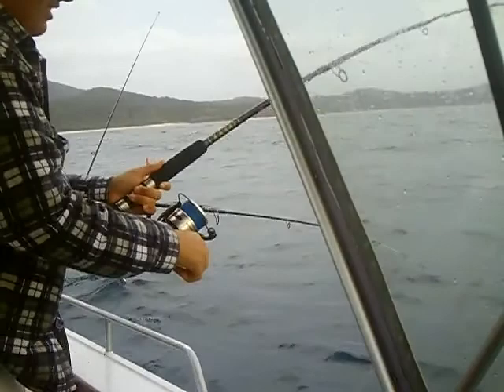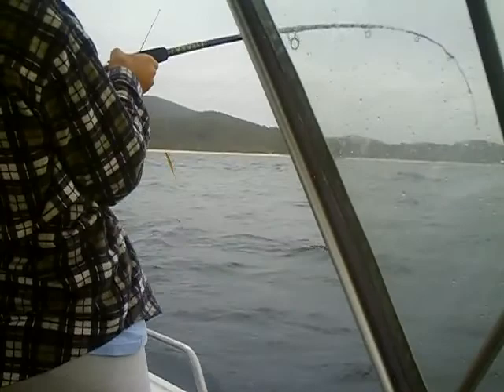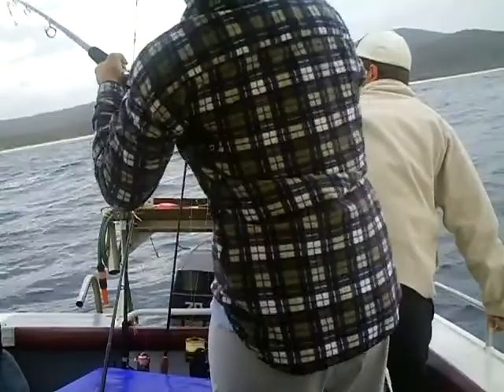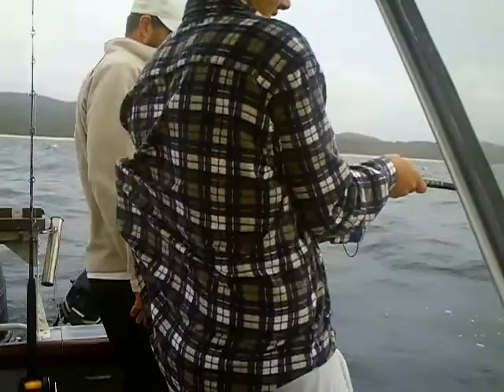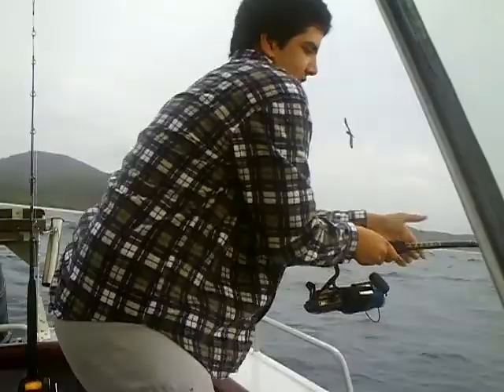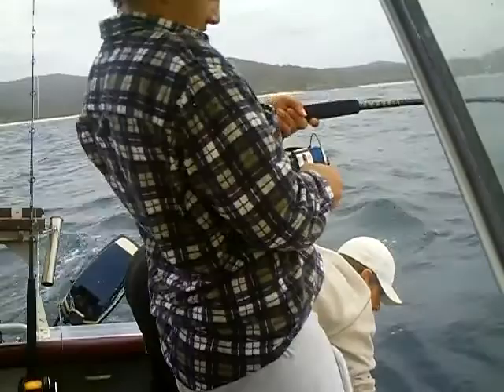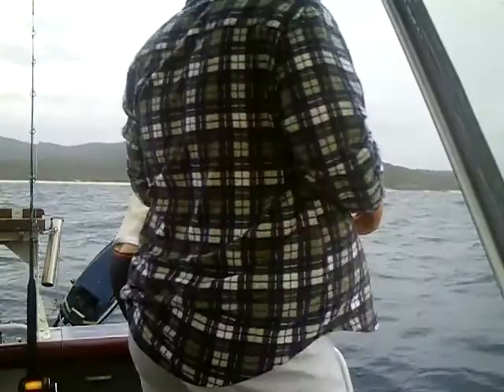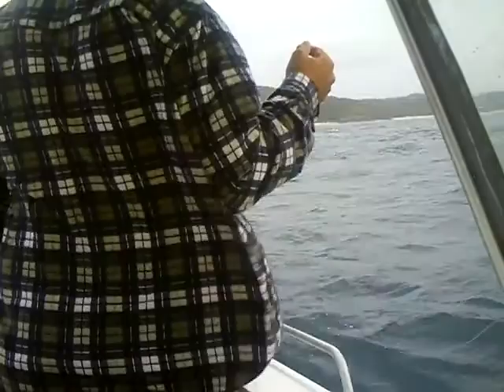Loosing a Hammerhead Shark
this is my fight with a lil hammerhead shark on 24 kg braid and mono leader. we spotted this fish eating our berly so i wacked a dead slimey out for him and he sjut couldnt resist. Good Fun and tight lines. didnt have much chance of landing it as of my mono leader. it woulda been a 20 or kg fish. ounce again the angler was chris micallef aboard Spot On. Another madkeen prduction.